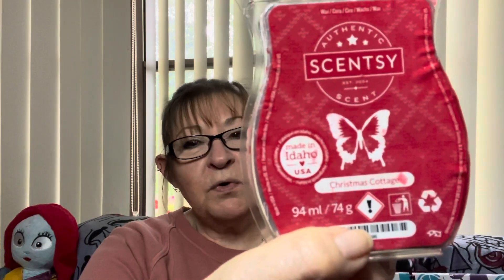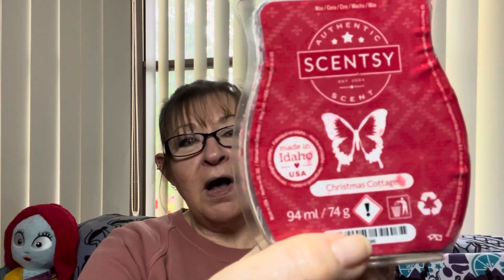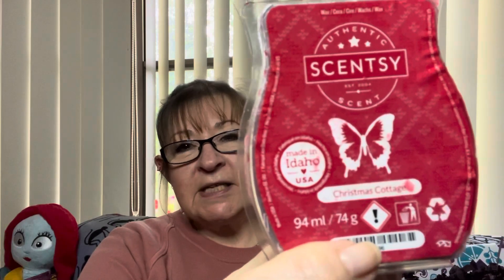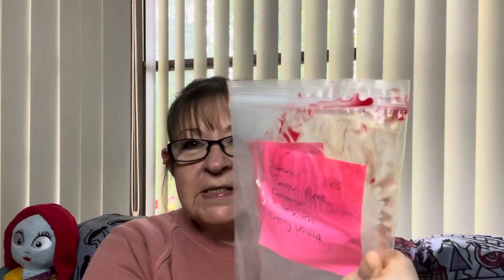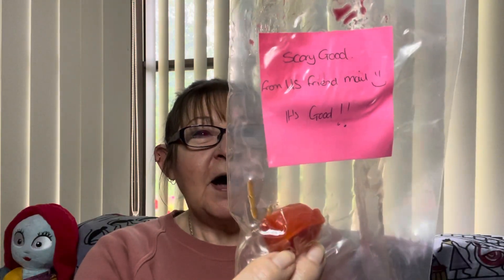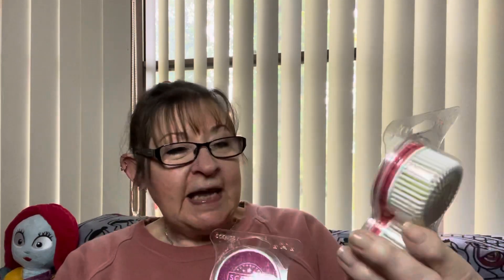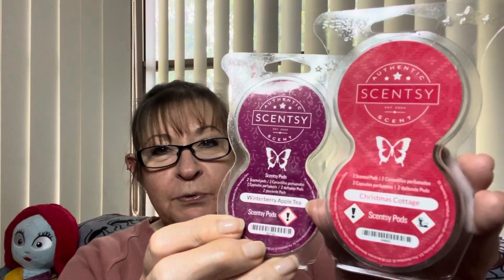Scentsy UK friend mail surprise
My good friend Michael, The Wax Vault on YT, has really spoilt me with this lovely package of Scentsy favourites unobtainable in Australia.